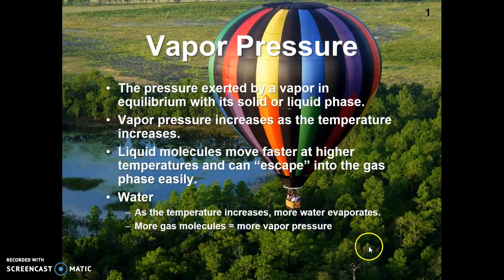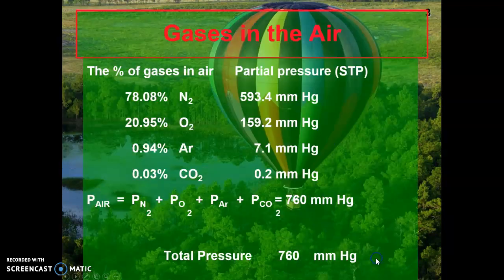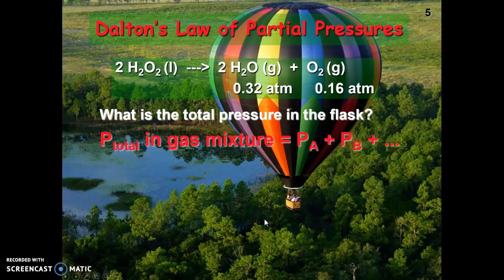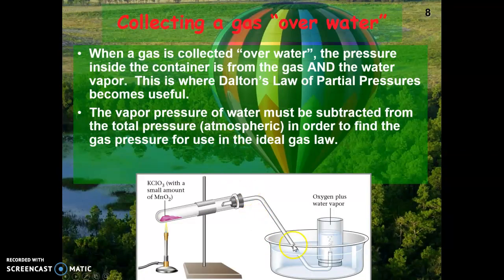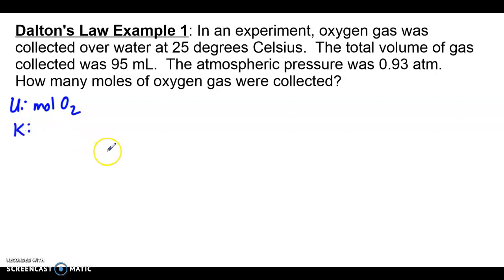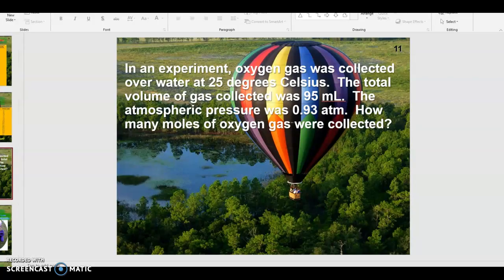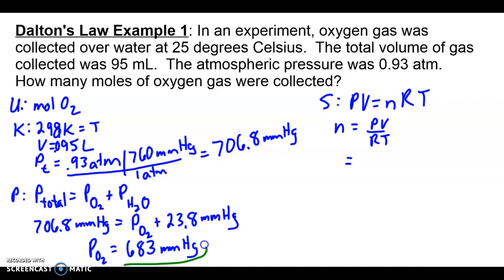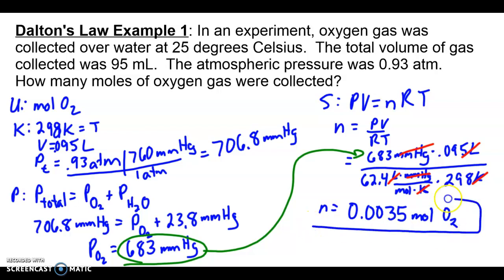Chemistry U8 Notes Dalton's Law of Partial Pressures